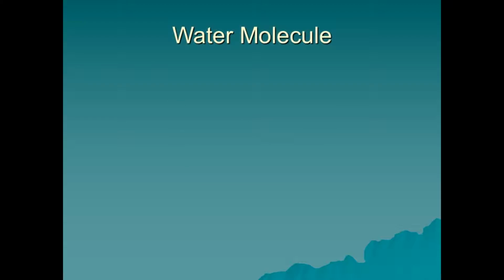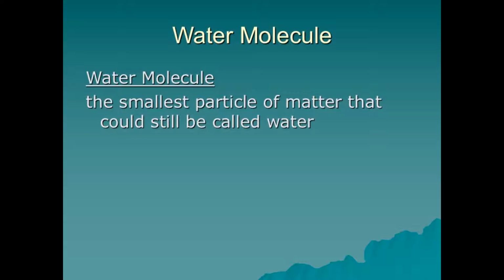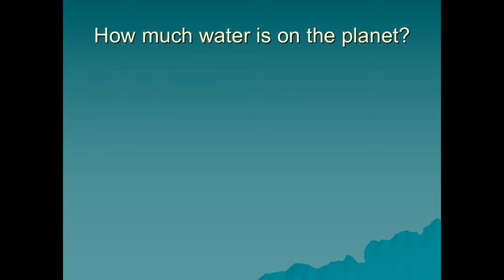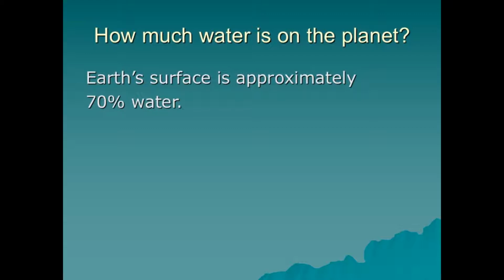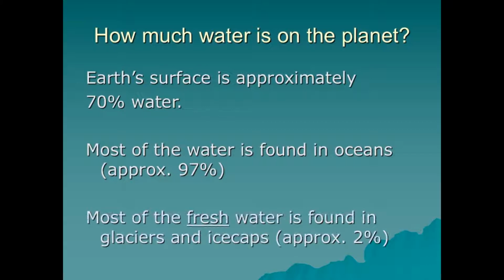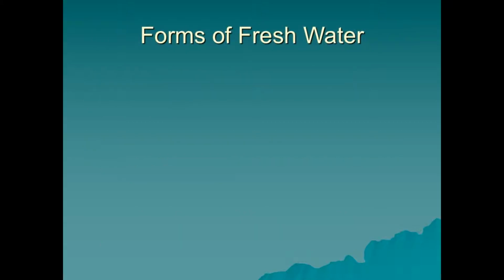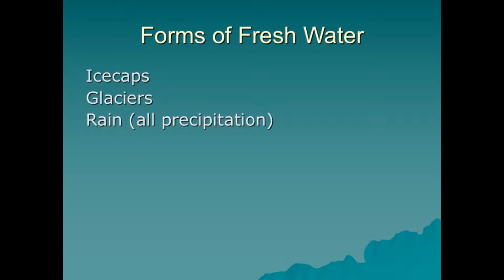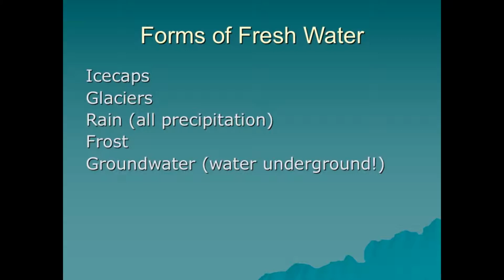Water Cycle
A short lesson on the distribution of water, forms of fresh water, and a general explanation of the water cycle.